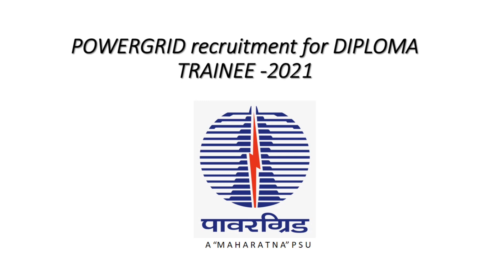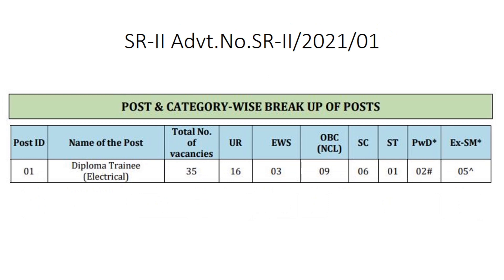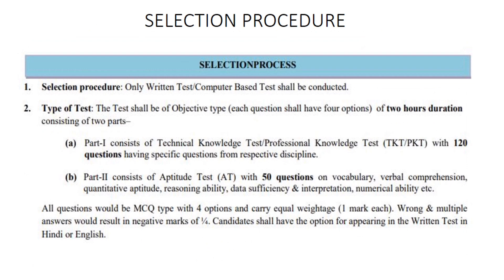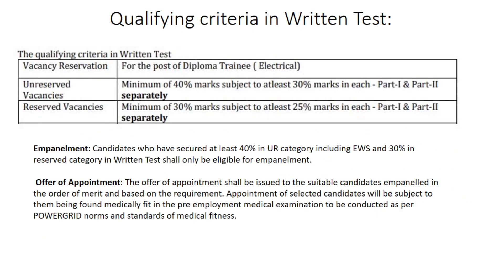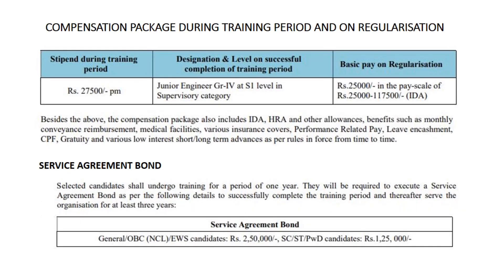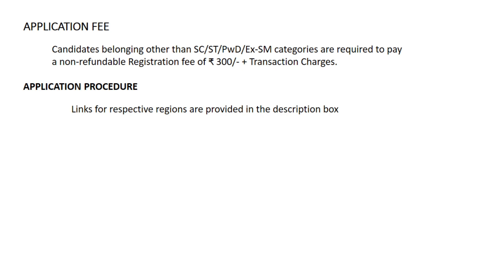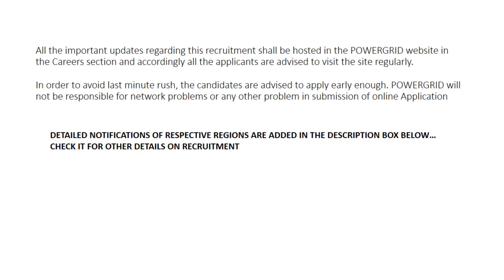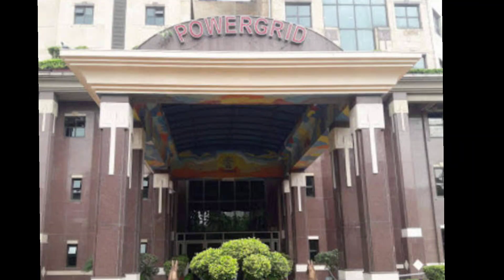POWERGRID DIPLOMA TRAINEE Recruitment 2021 SR-I SR-II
For online application of southern region-I:-